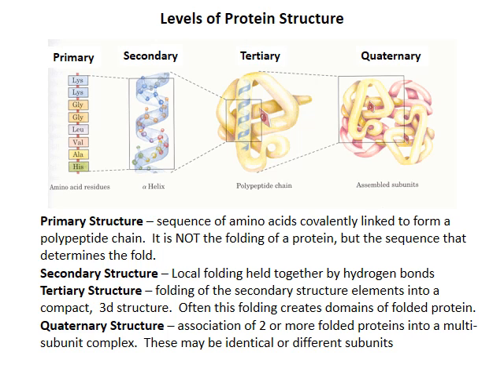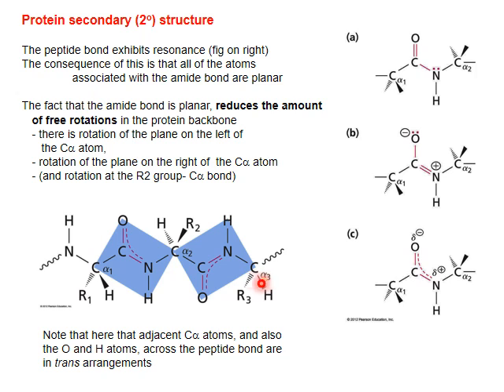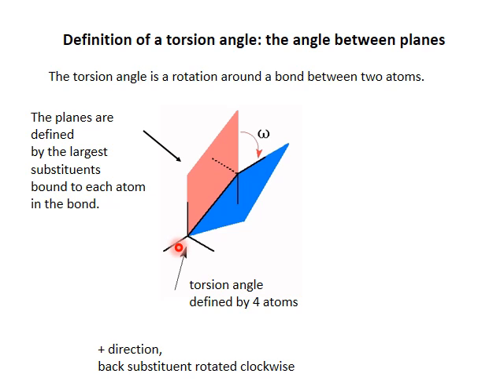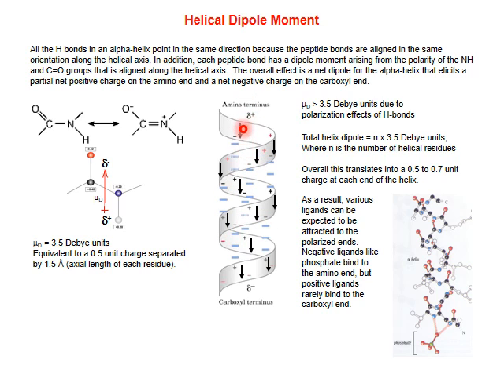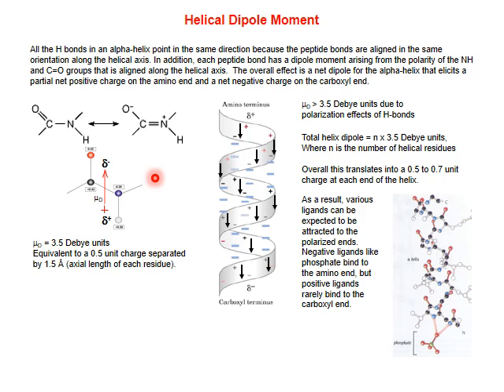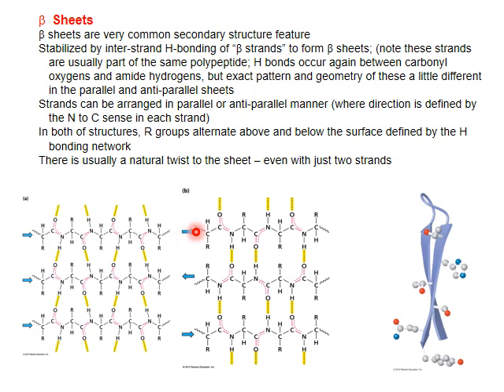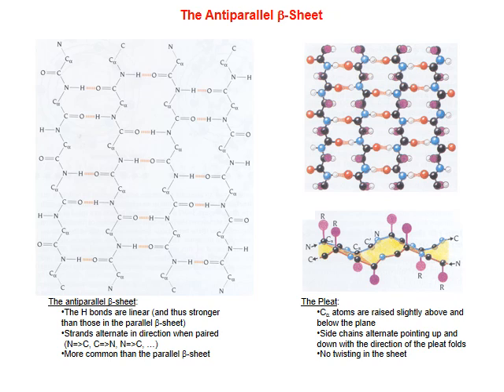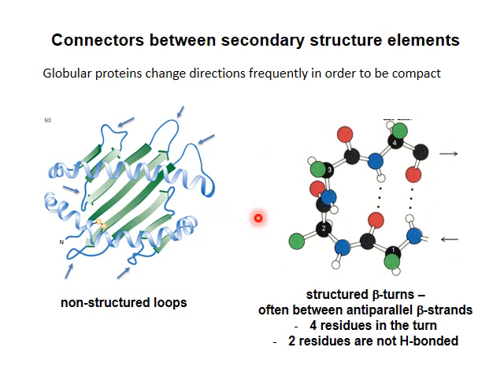BCH351 T13 proteins prim sec